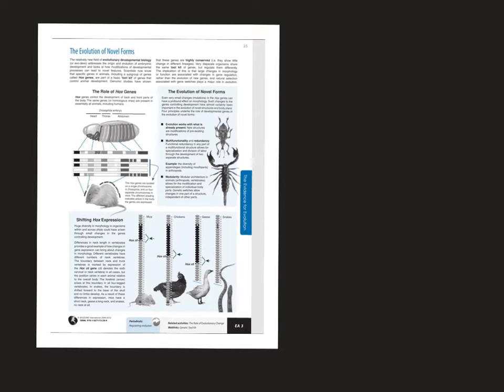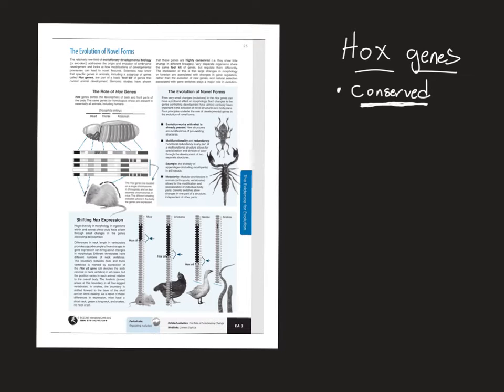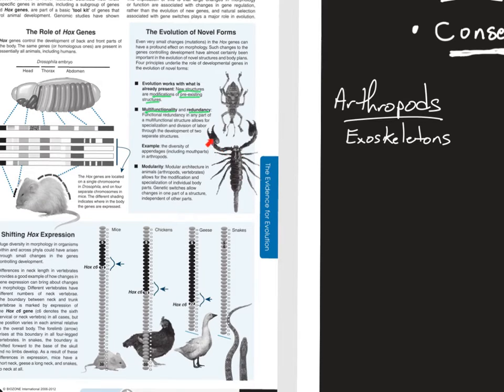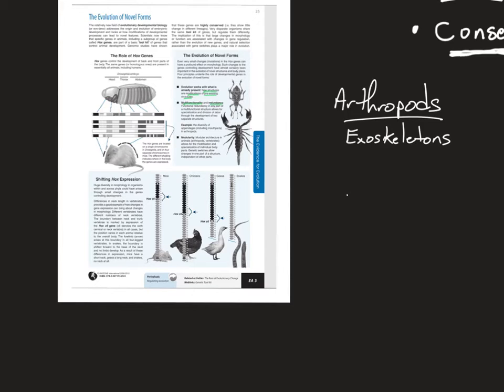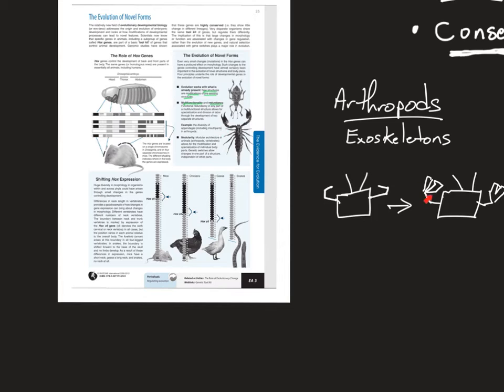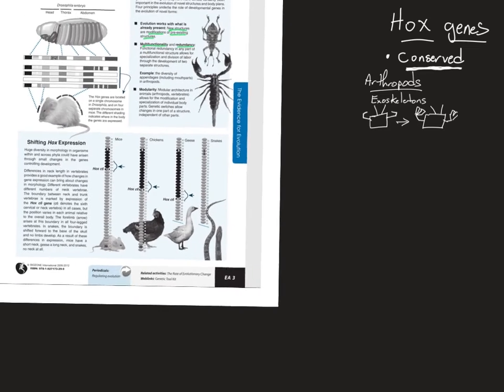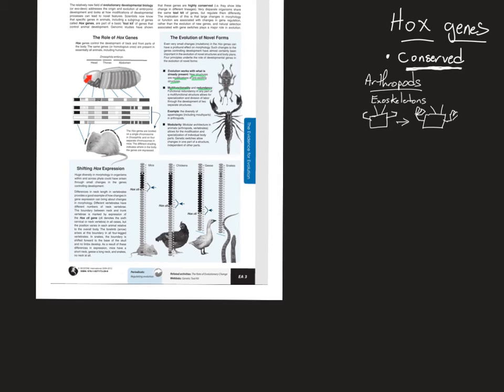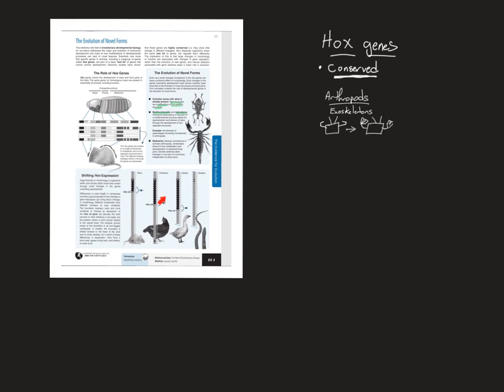Spring break Evolution Unit 1. Novel forms coming up with new forms